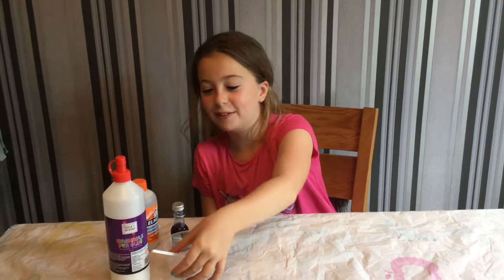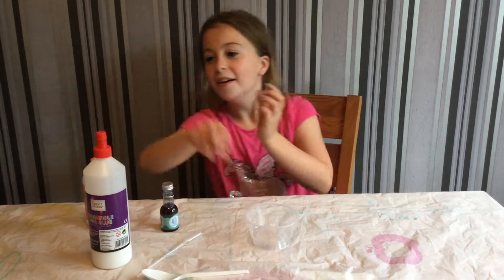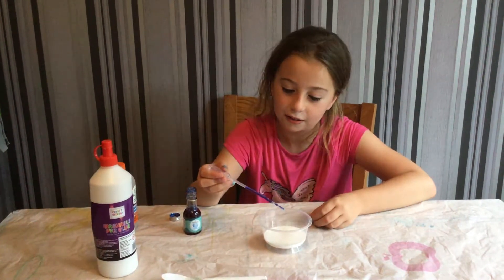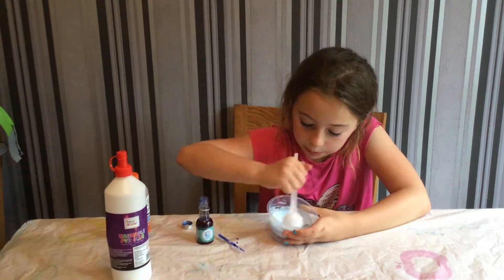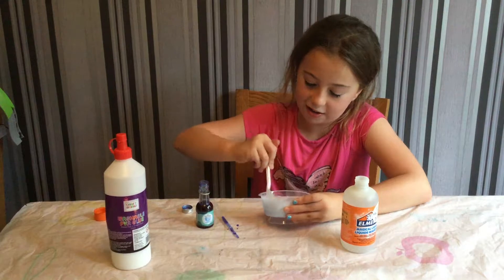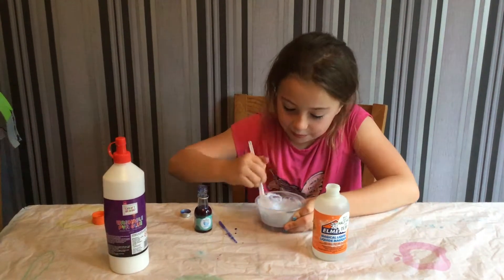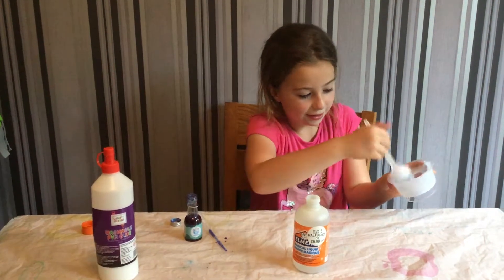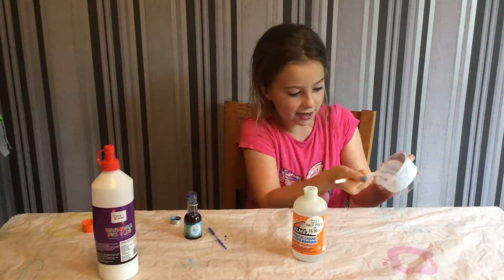How to make slime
Hope you like my video on how to make slime and hope it works for you.